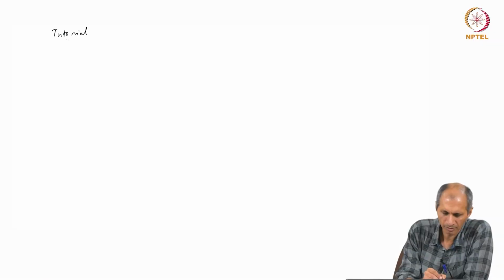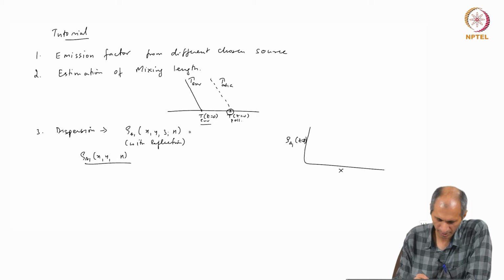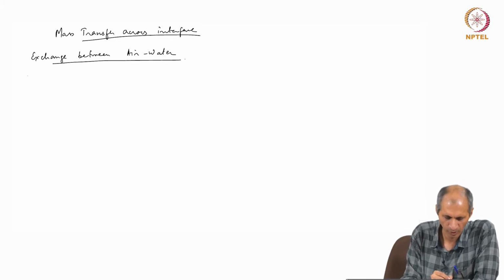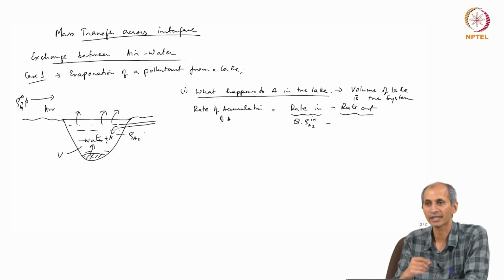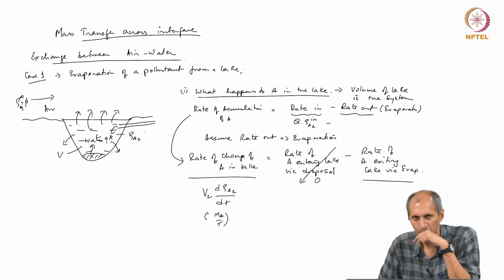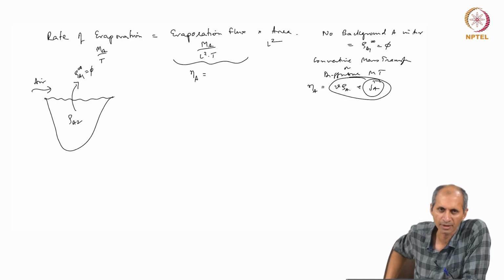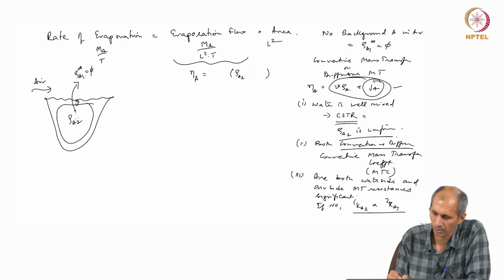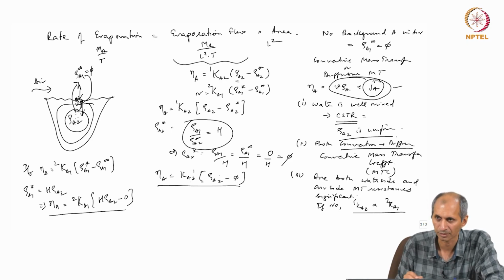#51 Air-Water Exchange | Environmental Quality Monitoring & Analysis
This lecture discusses air-water exchange processes, applying the concepts of mass transfer and overall mass transfer coefficients to environmental scenarios. The lecture revisits the box model and emphasizes its role in understanding pollutant transport between air and water. It explains how the overall mass transfer coefficient is used to calculate the flux of a substance between these two phases. The lecture connects the concept of emission factors to air-water exchange, highlighting how emission rates influence the concentrations in both phases. It discusses the application of dispersion modeling to predict the spatial and temporal distribution of pollutants emitted from water bodies.